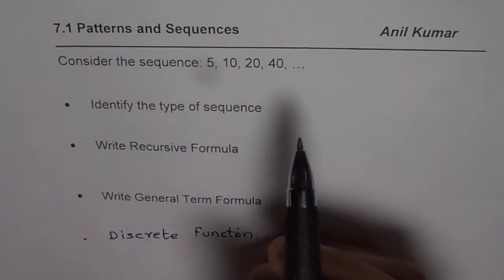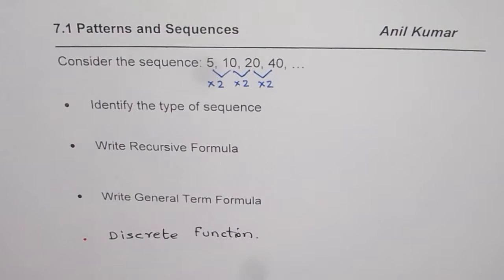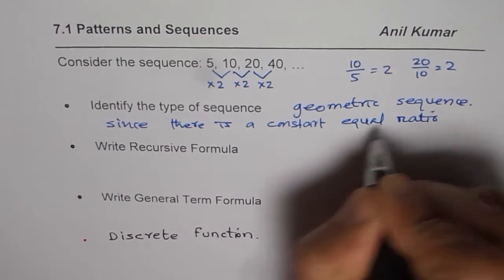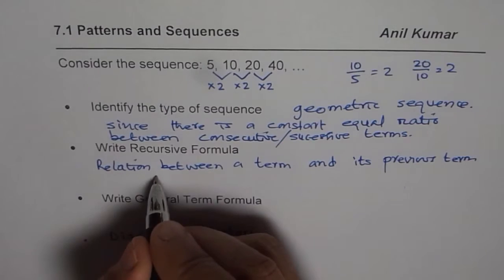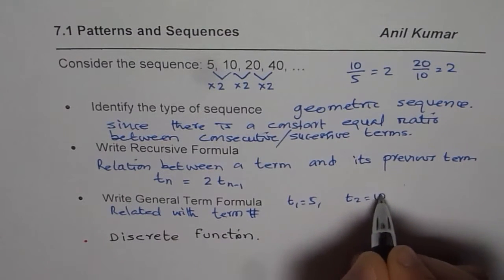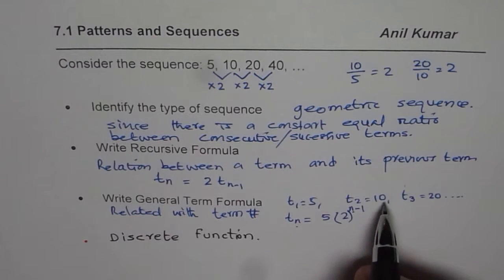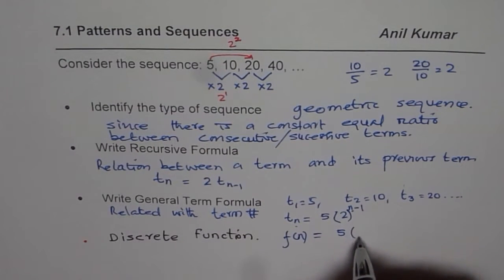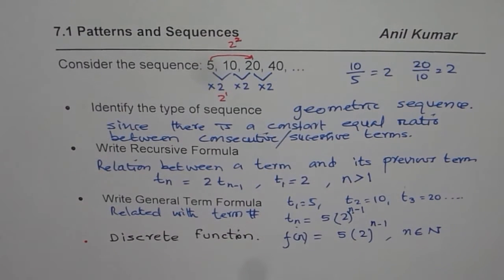Identify and Write General and Recursive Equation of Geometric Sequence